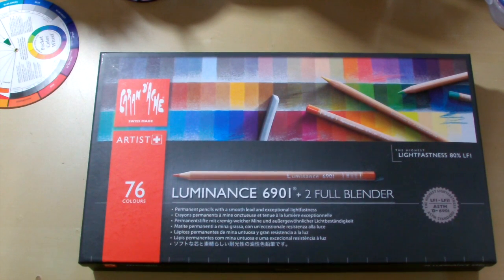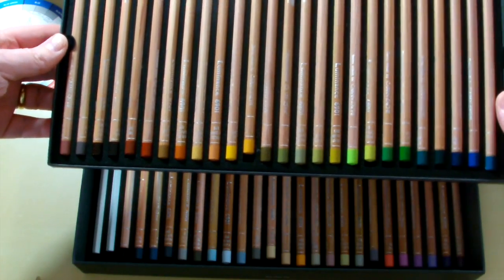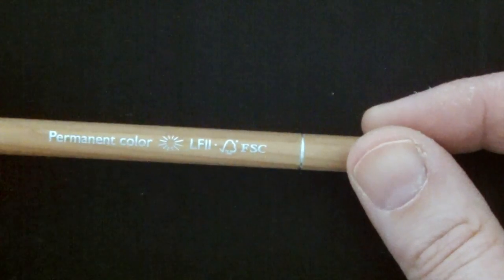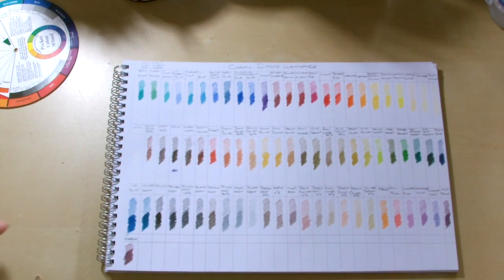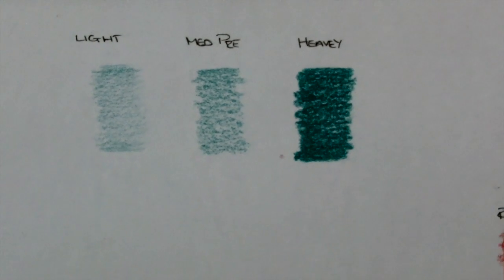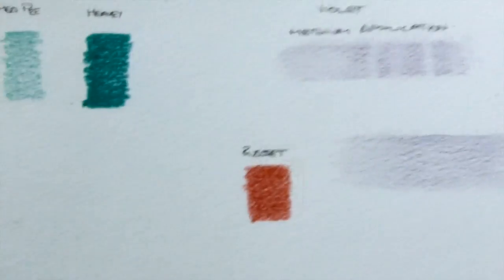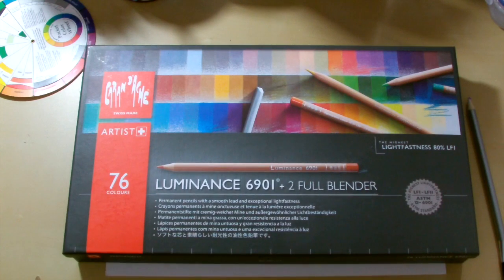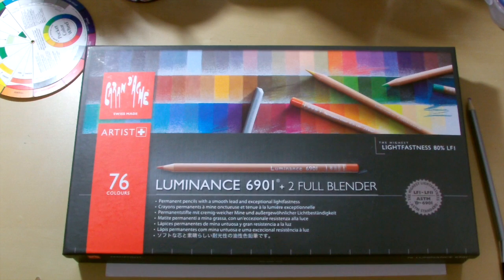Caran D'ache Luminance Review | Caran Dache Luminance Colored Pencils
In this video we take a look at the Caran d'Ache Luminance Colored Pencils. The Caran d'Ache Luminance Colored Pencils are arguably the finest colored pencils on the market, in this review of the Luminance we take a look at this.

Here at The Art Gear Guide, an incredible community is gathering and everyone is welcome.

To check out further information with regards to the Lightfast rating and why it is so important, you can check out this information on the Caran D'ache

AMAZON UK - Open Stock Luminance
AMAZON UK - 76 Set Of Luminance
AMAZON UK - 40 Set Of Luminance
AMAZON UK - 20 Set Of Luminance
AMAZON UK - 76 Wooden Box Set

AMAzON US - 20 Set Caran Dache Luminance
AMAZON US - 40 Set Caran Dache Luminance
AMAZON US - 76 Set Caran D'ache Luminance